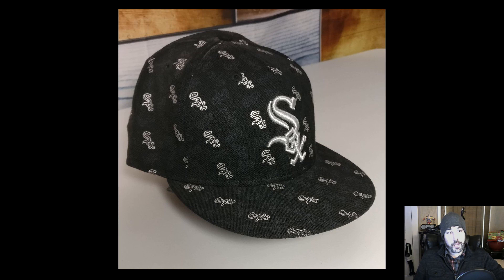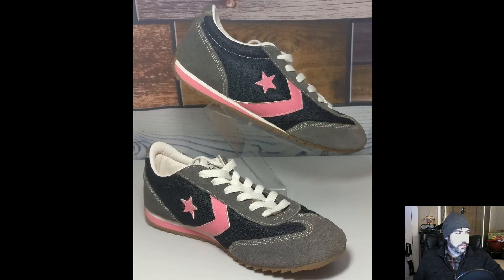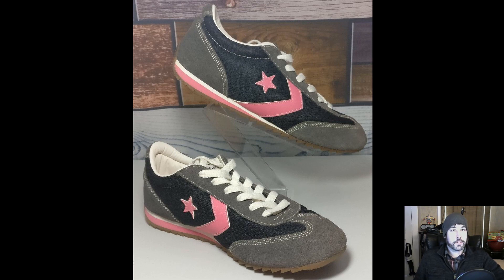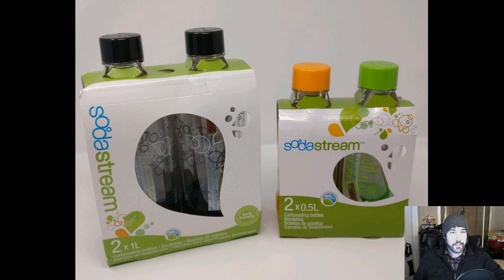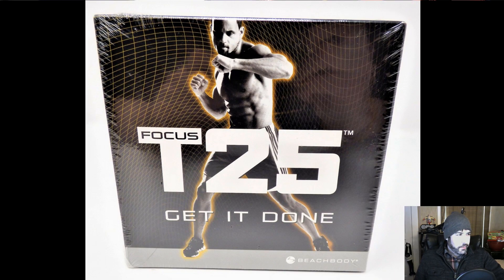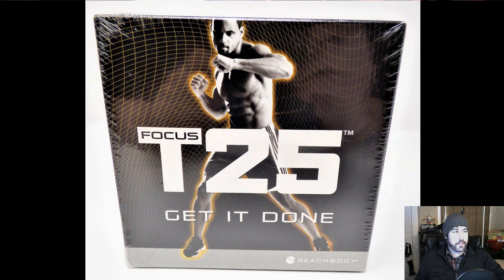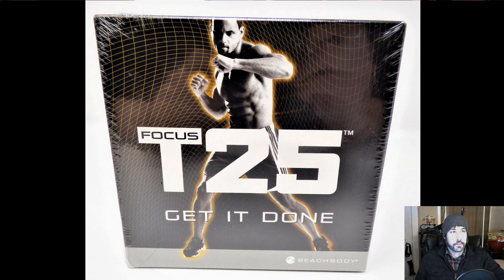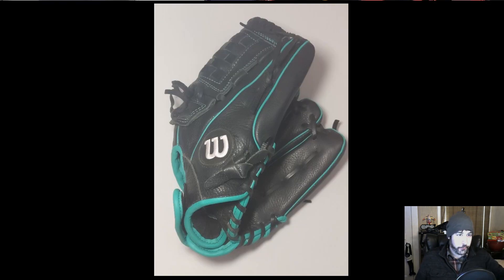What Sells on eBay? How Much Did I Make in an Hour of Listing Retail Arbitrage and Goodwill Finds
How much money can you make per hour on eBay? Here is a good example of what sells and what you can expect if you want to be an online seller. These items are picked up doing retail arbitrage, thrifting, and going to garage sales and show the reality of eBay.